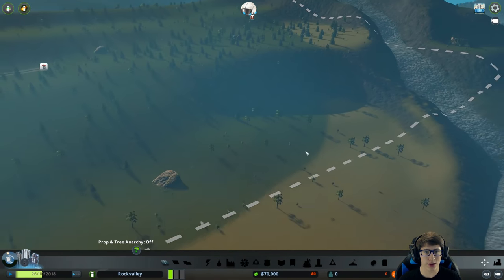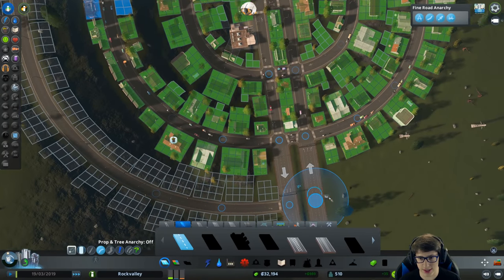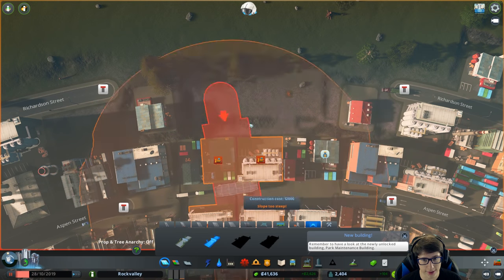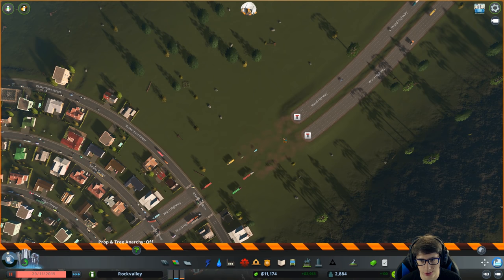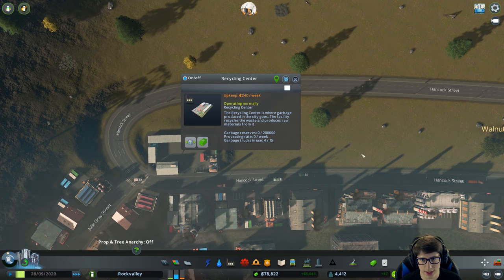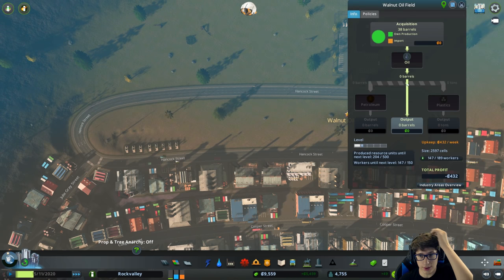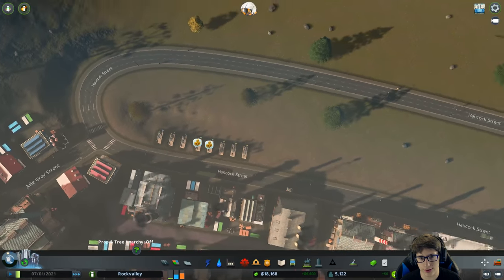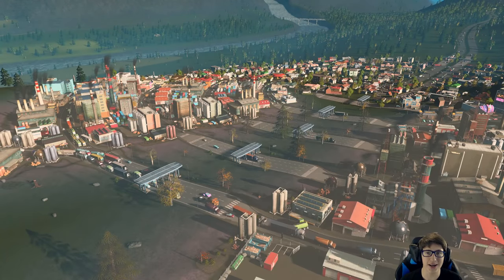THE LOOP OF BANKRUPTCY: A City of Toll-Booth Roundabouts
I think this is the most evil thing ever done in Cities Skylines. Long traffic, high taxes. Oof.